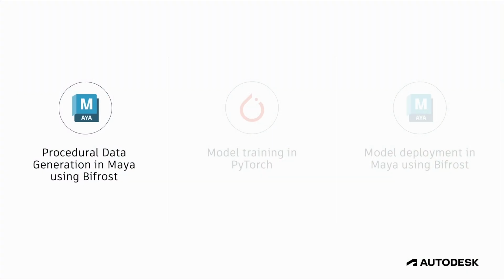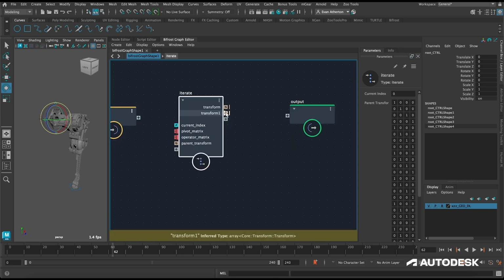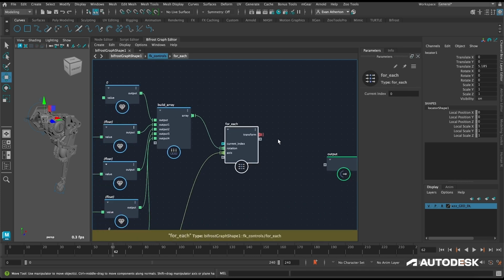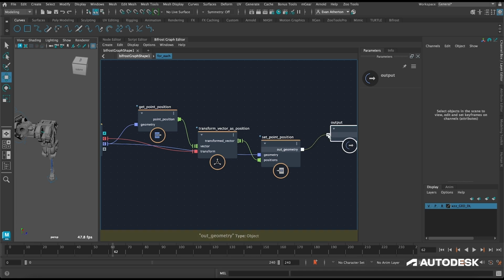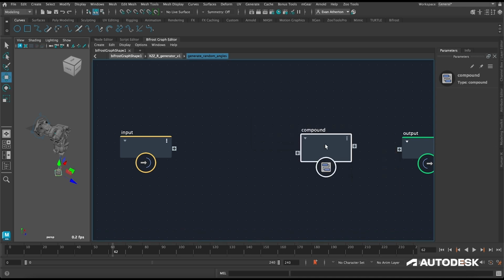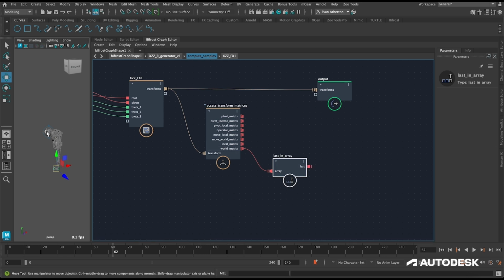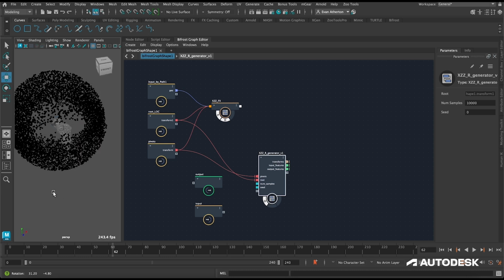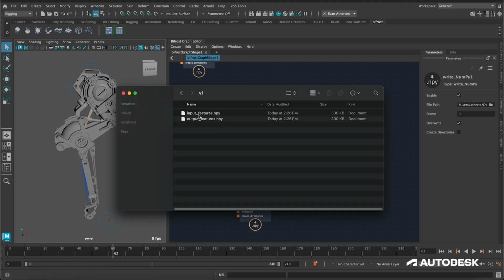Generating Training Data: Machine Learning in Bifrost Part 2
Evan Atherton shows how Bifrost can be used to generate data to train a deep learning network for an IK rig.

00:00 - Intro
00:39 - Building the graph
35:25 - Previewing data in the scene
38:42 - Exporting to NumPy